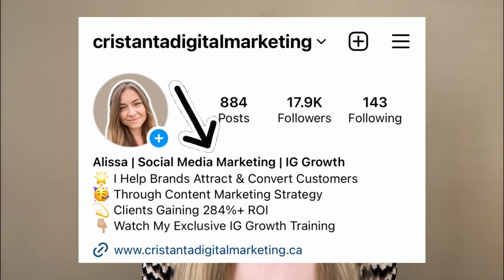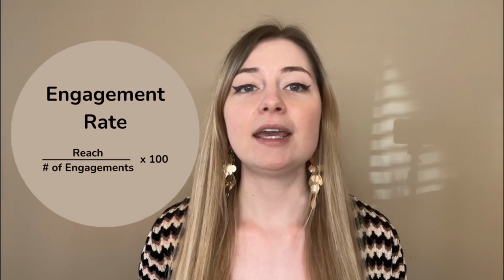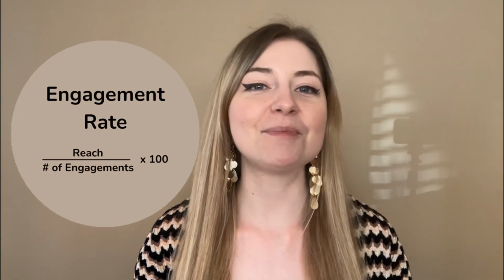Crazy Social Media Strategy That Blew Up My Following to 18,000+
The social media strategy I'm going to show you helped me grow my own Instagram following to over 18,000 in less than a year. Plus I'm giving away my FREE social media guide that will help you optimize your own social media profile and content strategy.